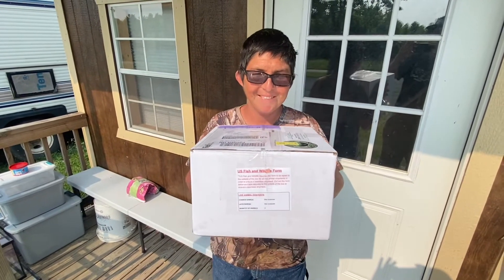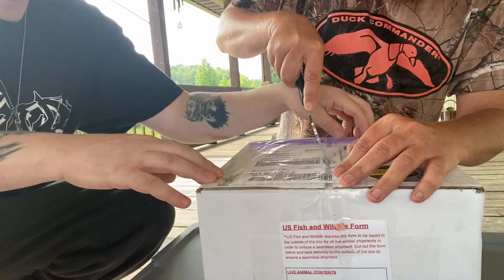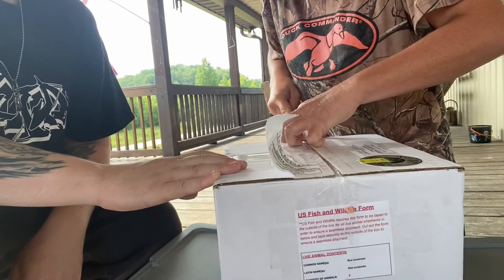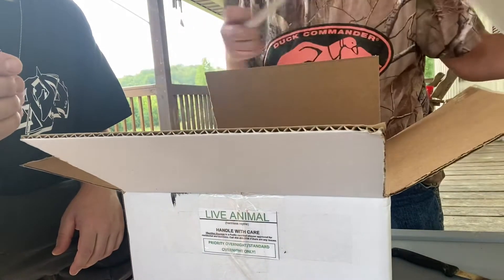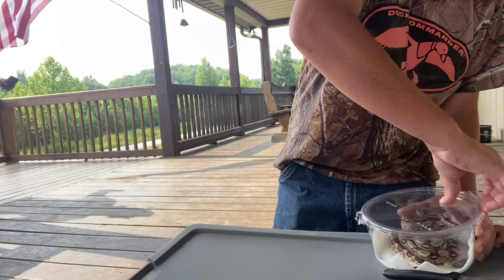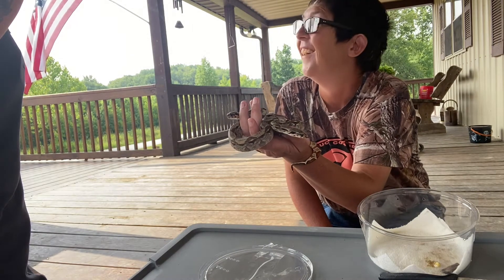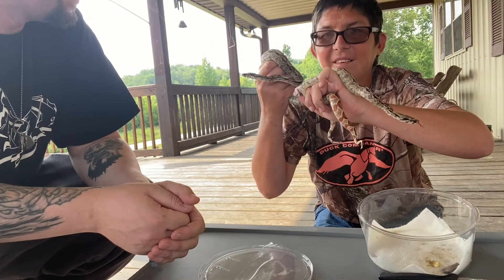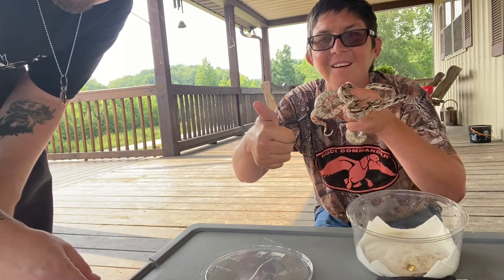Unboxing a Boston Boa in Indiana with TJs Reptiles